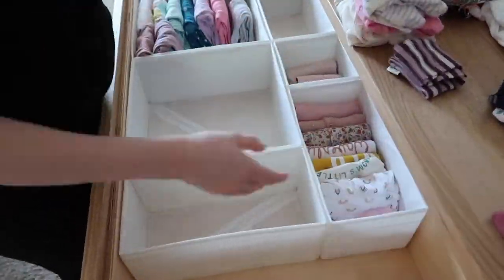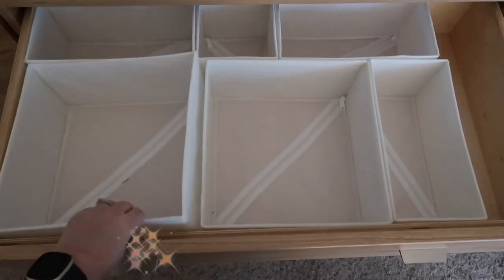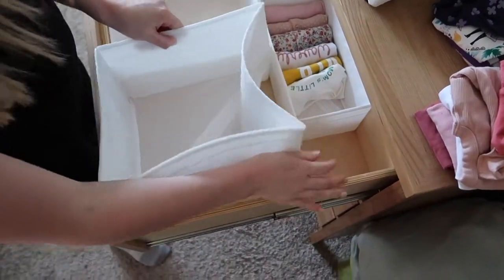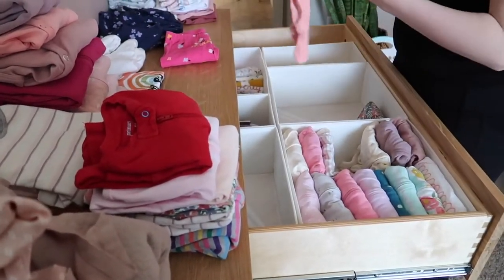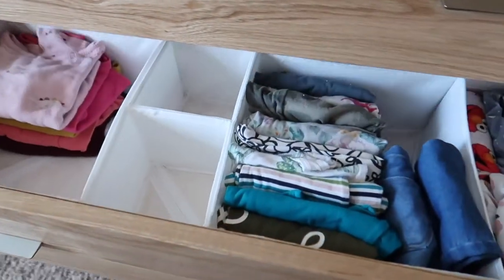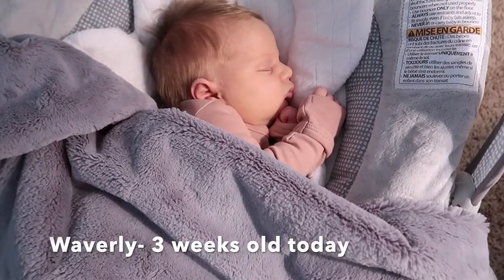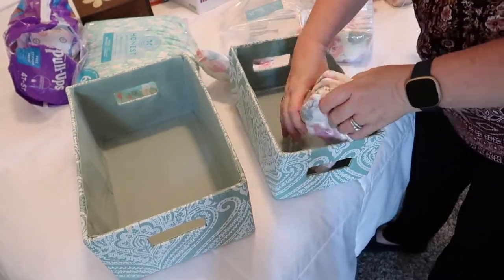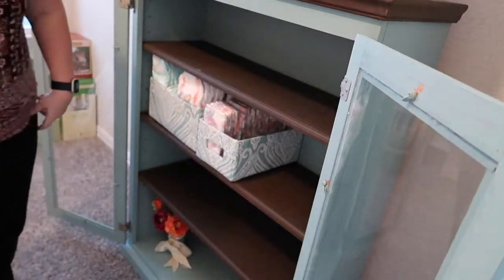Declutter & Organize With Me/Kids Chest of Drawers/2021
Hello Friends! Today is Week 3 of our 6 month declutter&organize challenge. We are working on the chest of drawers in our kids room.
💜Michelle Irene

LINKS

FABRIC FOLDABLE CLOTH STORAGE BOXES